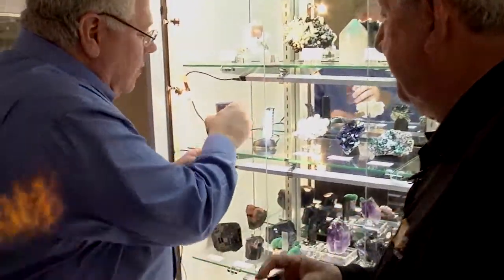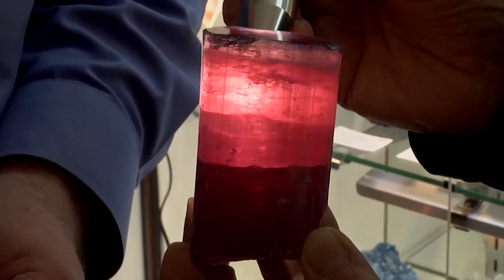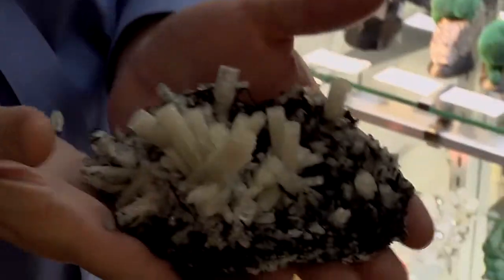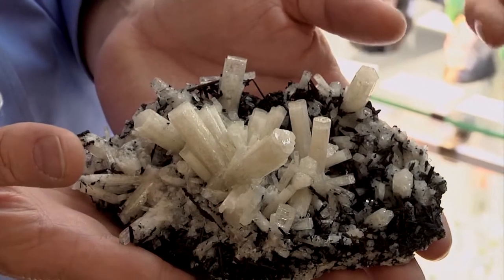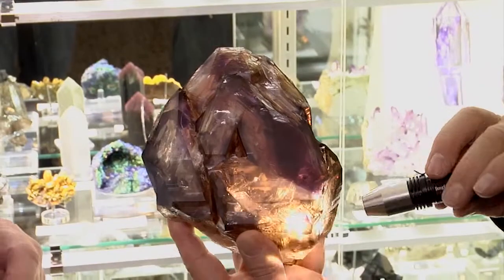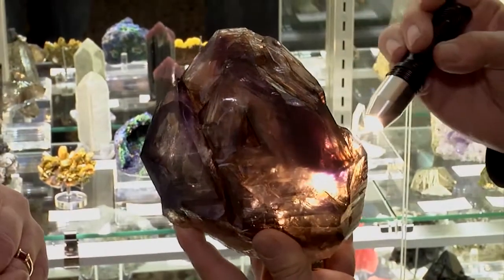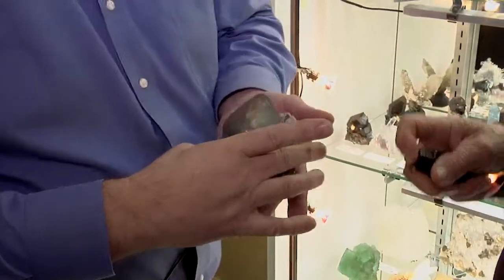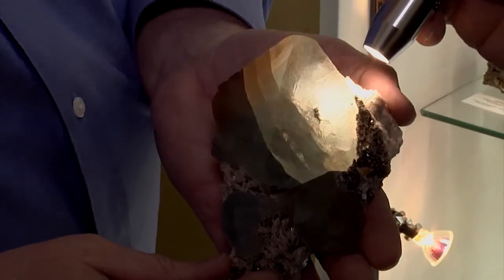WHIT14 - Stonetrust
Program Sponsor Robert Snyder from Stonetrust meets with Bob Jones and shares with him some of the newest and hottest minerals that they brought to the Westward Look Mineral Show.

This clip is from the 2014 edition of What's Hot In Tucson. For the complete program, visit: